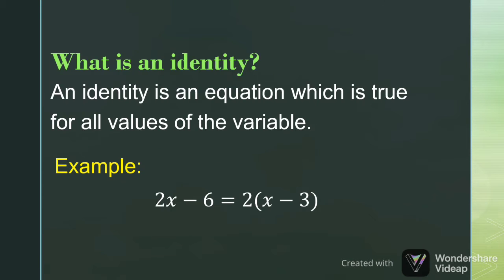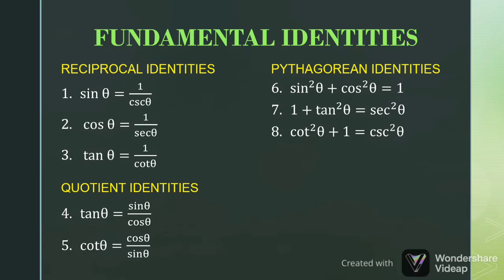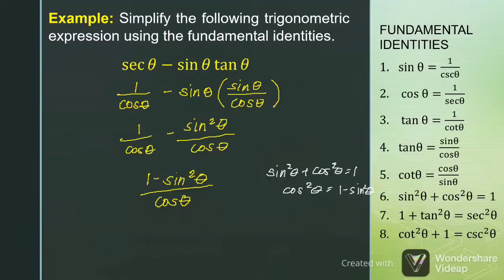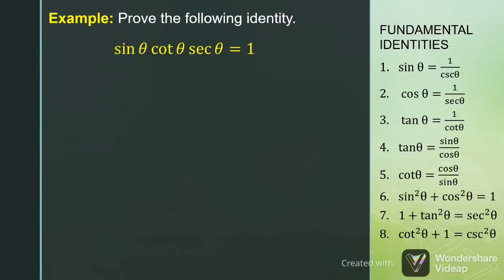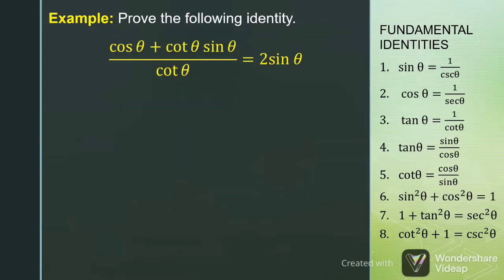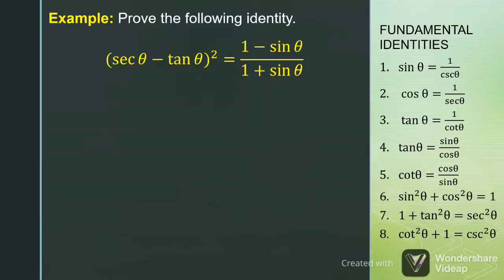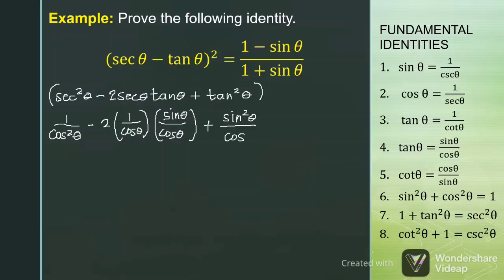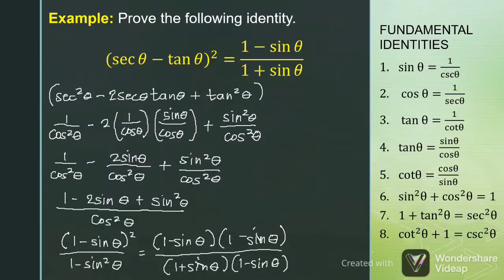[TRIGO] Proving Trigonometric Identities